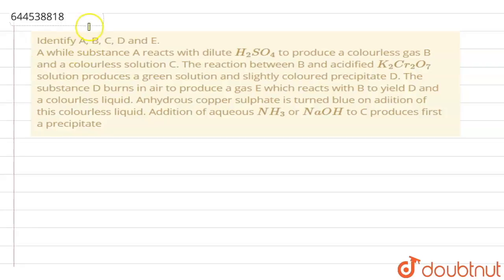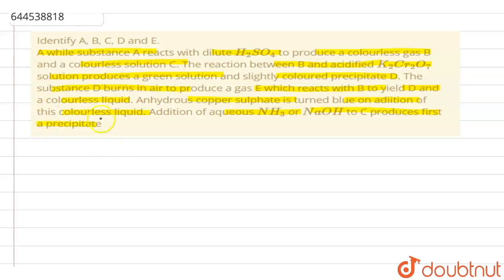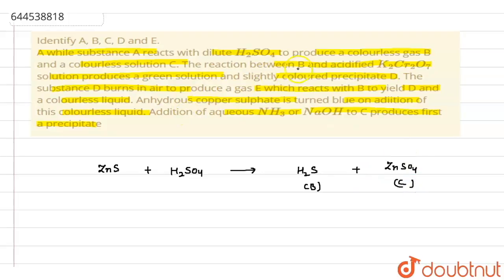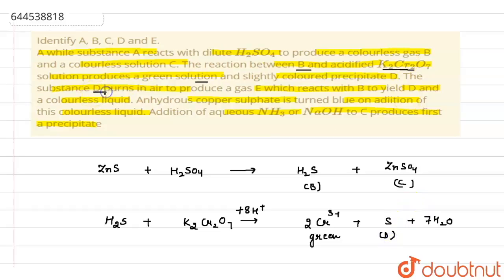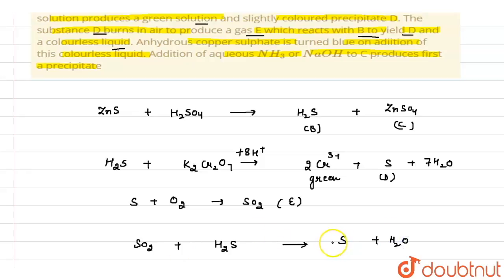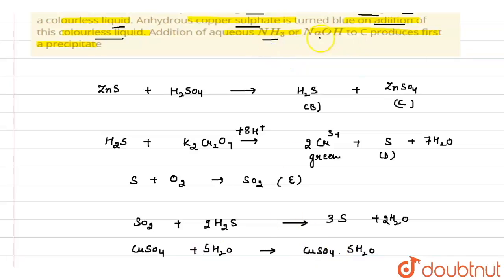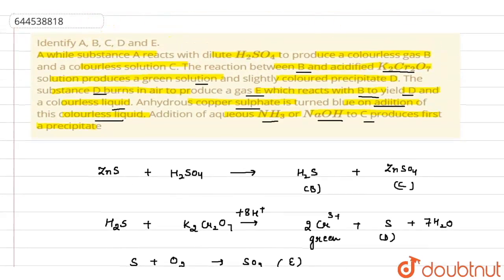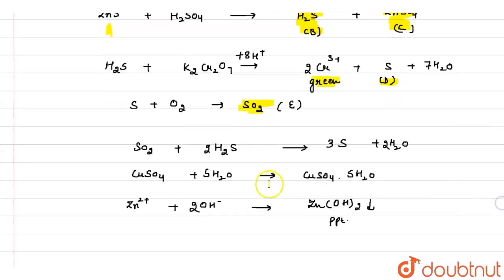Identify A, B, C, D and E.A white substance (A) reacts with dilute H_(2)SO_(4) to produce a colo...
Identify A, B, C, D and E.A white substance (A) reacts with dilute H_(2)SO_(4) to produce a colourless gas (B) and a colourless solution ( C).The reaction between (B) and acidified K_(2)Cr_(2)O_(7) solution produces a green solution and a slightly coloured precipitate (D).The substance (D)burns in air to produce a gas (E) which reacts with (B) to yield (D) and a colourless liquid. Anhydrous copper sulphate is turned blue on addition of this colouless liquid.Addition of aqueous NH_(3) or NaOH to ( C) produces first a precipitate
Class: 12
Subject: CHEMISTRY
Chapter: QUALITATIVE ANALYSIS PART 1
Board:IIT JEE

👉 Have Any Query? Ask Us.